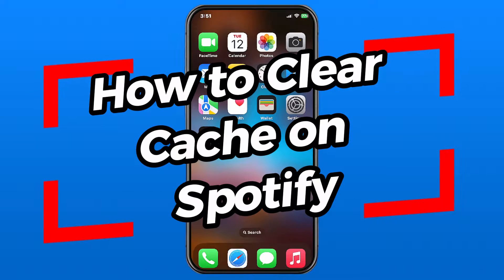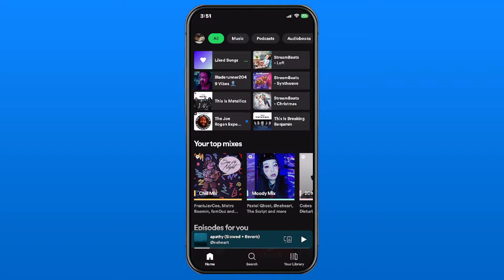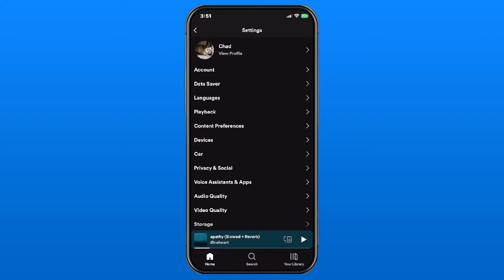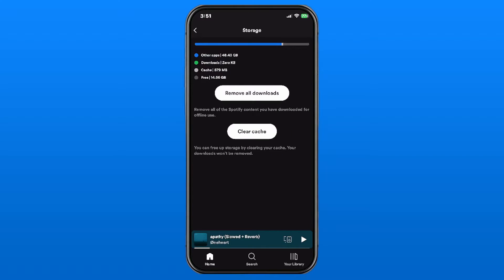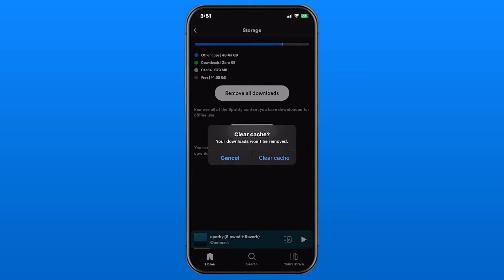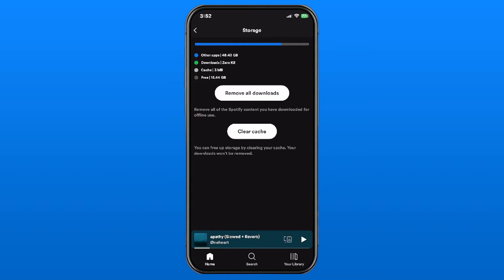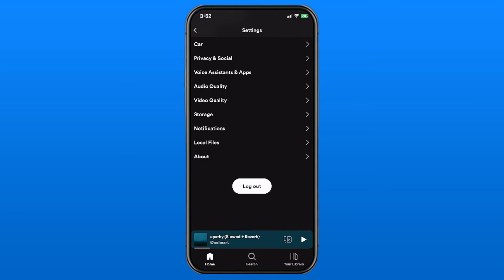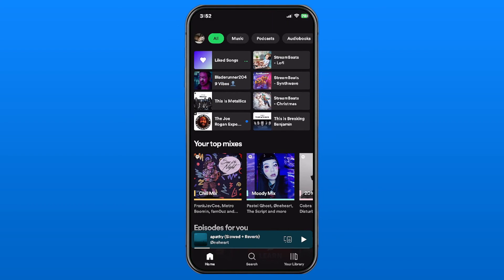How to Clear Cache on Spotify (Save Storage on Phone!)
Do you want to know how to clear cache on Spotify which will save storage space on your phone without deleting any downloaded songs? In this video, I show you how to clear the cache in Spotify on your mobile device. Hope this helps!